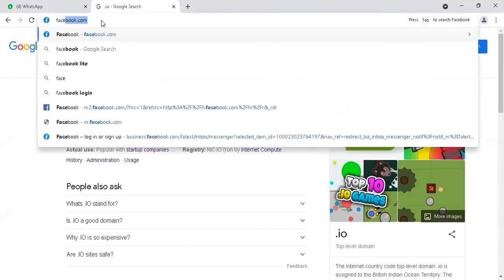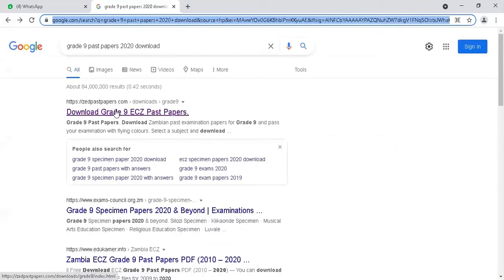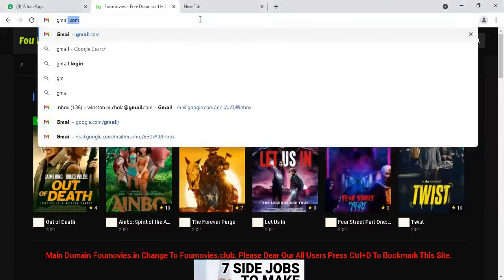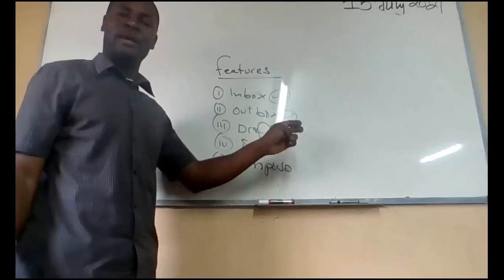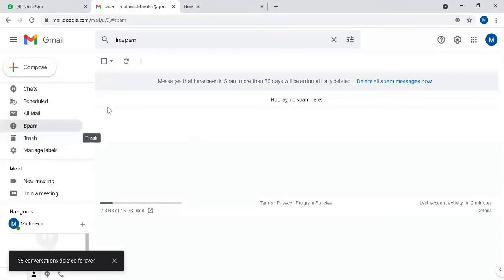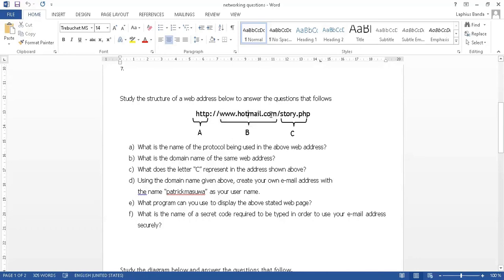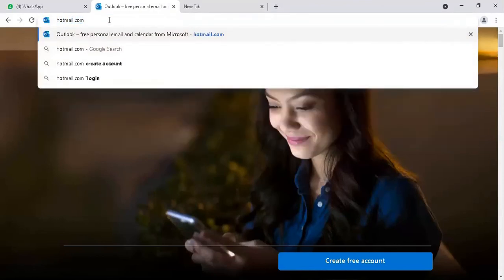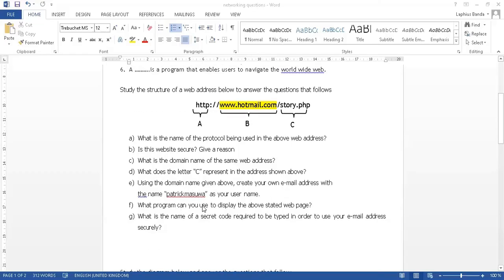Intranet, Extranet & Internet Part 2 online video cutter com